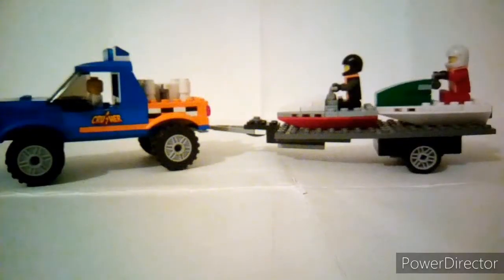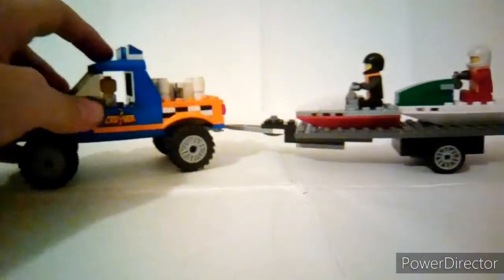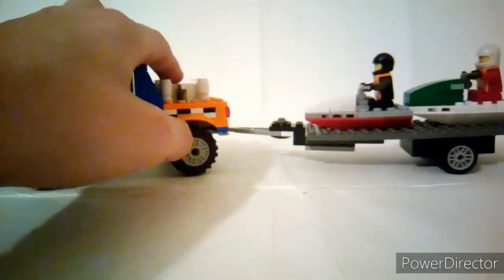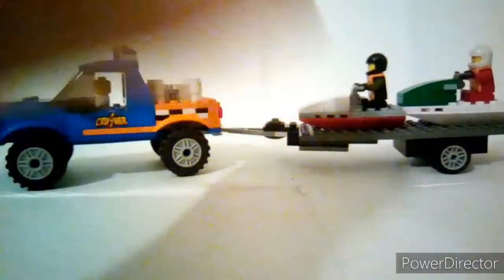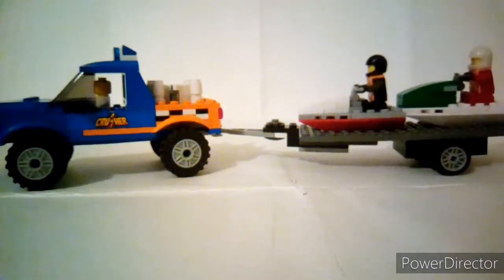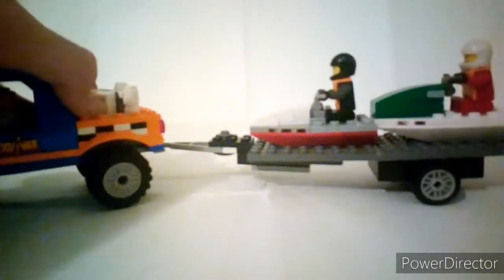Moc showcase of my Lego chairs and table and trailer w/ jetskis version 2.0 + 3.0